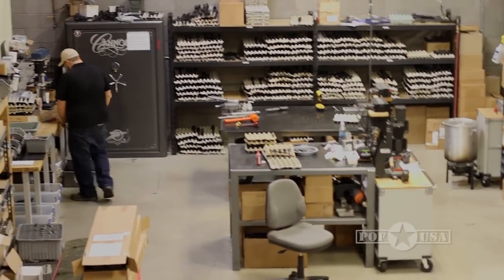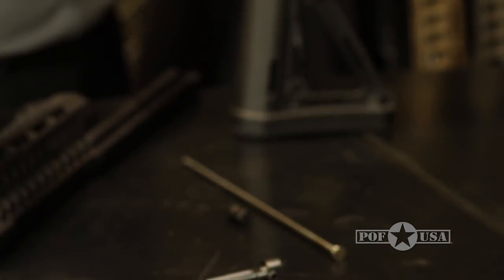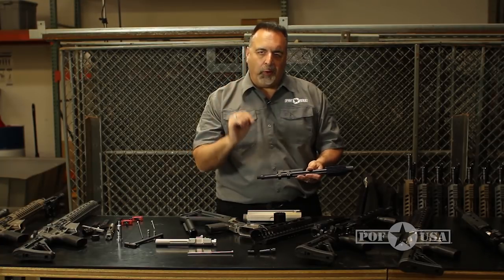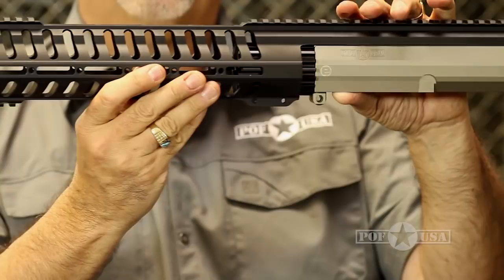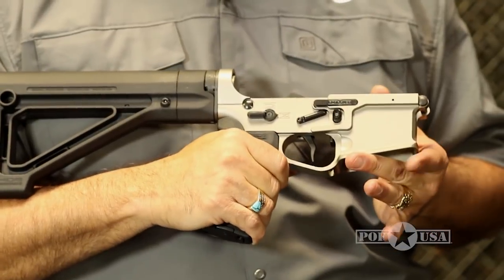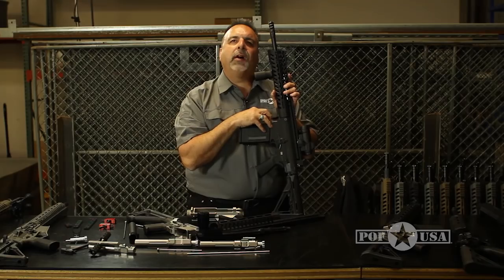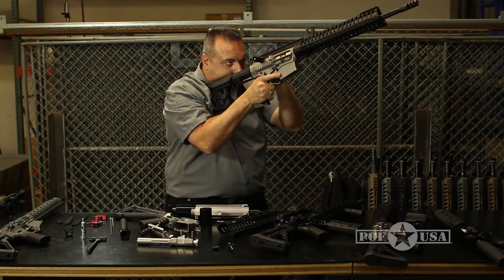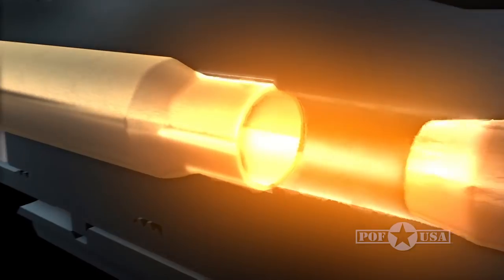POF-USA Presents: The Why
POF-USA President and CEO Frank DeSomma takes some time to explain The "Whys" of firearms manufacturer Patriot Ordnance Factory.